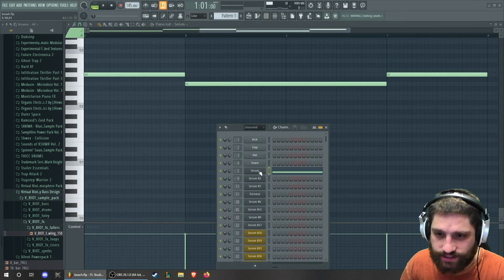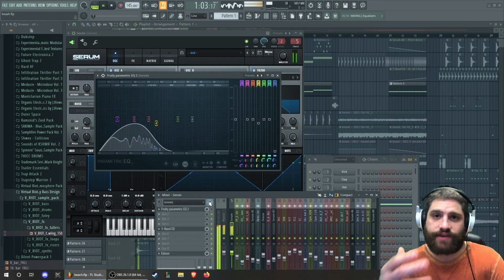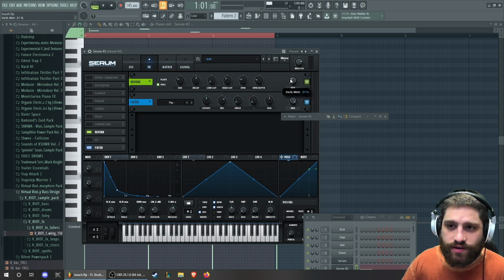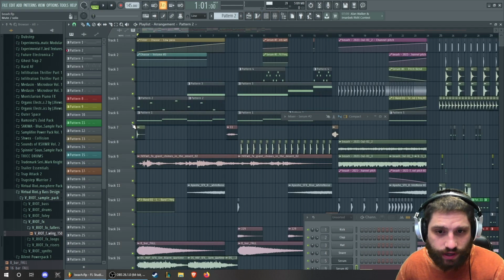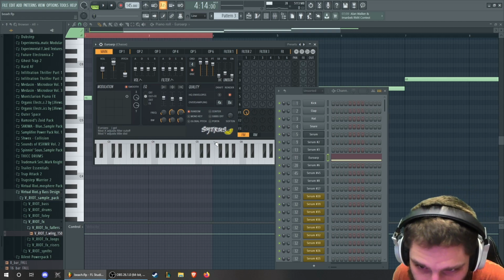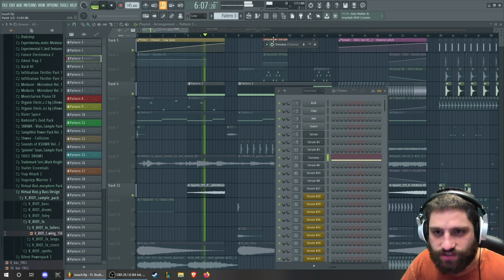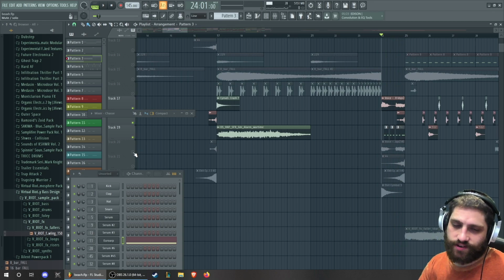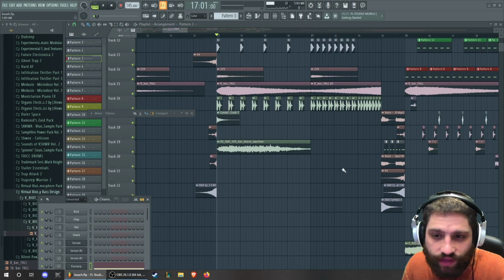How I made a REALLY GOOD DUBSTEP Intro-Build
YO YO got a couple suggestions to make video on how to make good intros so I hope this breakdown does just that to make top level intros that youre fans will love. peace if you enjoyed please leave a comment and sub.